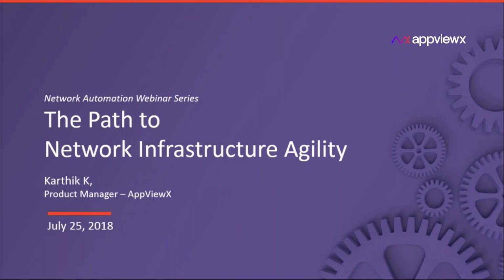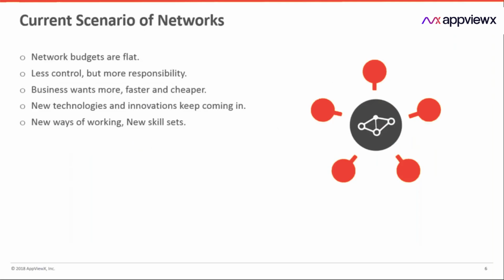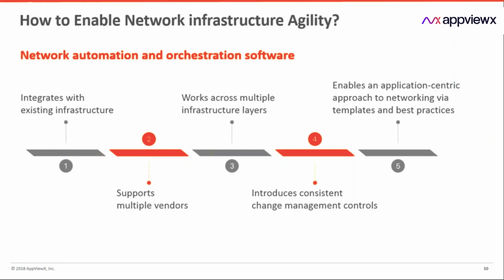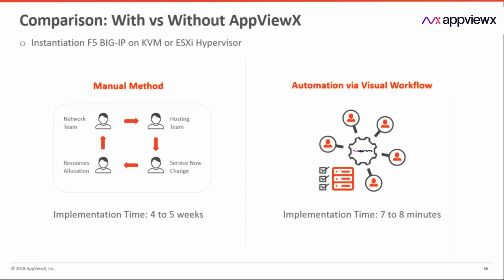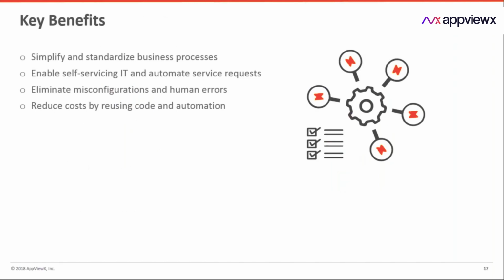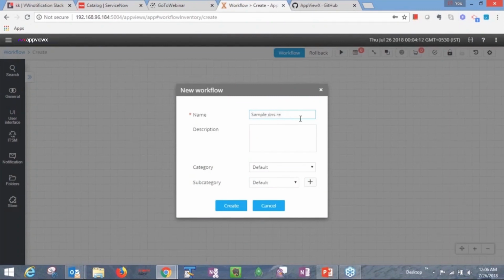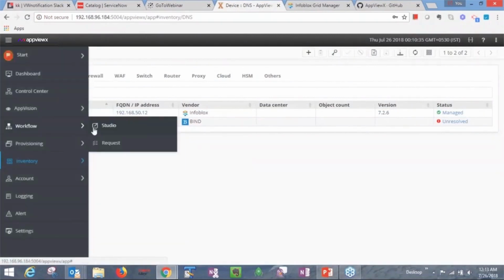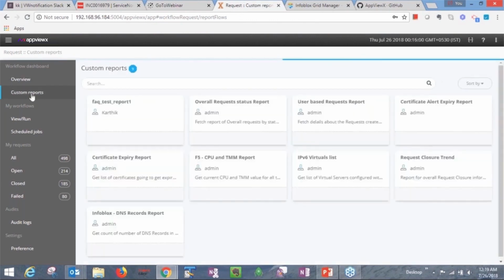[Webinar] The Path to Network Infrastructure Agility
The digital transformation is affecting enterprise networks driving a heightened need for infrastructure agility. It requires a rethinking of traditional approaches and focuses on business outcomes.

Watch our on-demand webinar the webinar to learn more about:
- The various network infrastructure management challenges posed by the digital transformation
- How to achieve network infrastructure agility
- The advantages of Network Automation
00:00:41 – AppViewX Incorporated
00:01:25 – Agenda
00:02:18 – How are applications and networks evolving?
00:02:32 – The Evolution of Applications
00:06:33 – Current Scenario of Networks
00:07:24 – Agility: Key for Digital Business Transformation
00:09:48 – Building an Agile Network Infrastructure
00:09:52 – Network is the foundation
00:10:45 – How to enable Network Infrastructure Agility?
00:18:31 – The path to Agile Network Infrastructure
00:19:09 – See Automation Workflows in Action
00:20:13 – Visual Workflow in AppViewX
00:21:13 – What is Visual Workflow?
00:22:02 – Salient Features
00:25:31 – Comparison: With Vs. Without AppViewX
00:26:44 – Key Benefits
00:27:54 – Sample Workflow: Automation of Virtual Server Creation
00:29:10 – Q&A